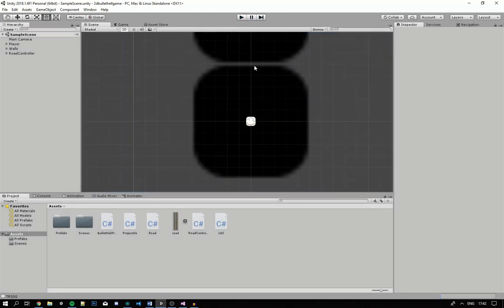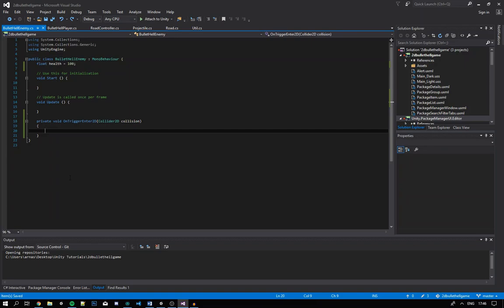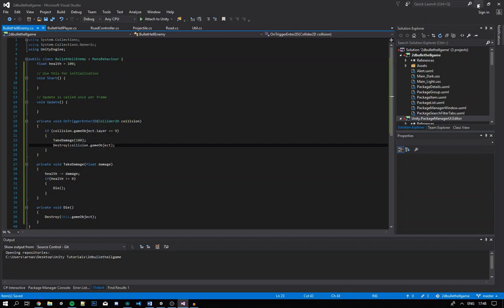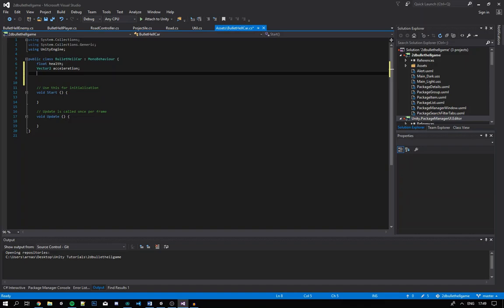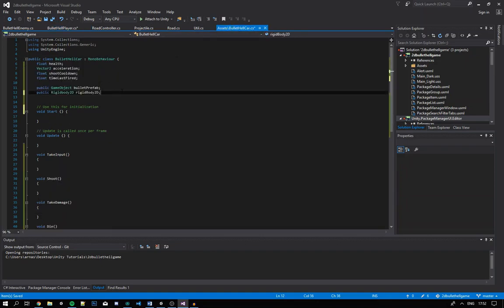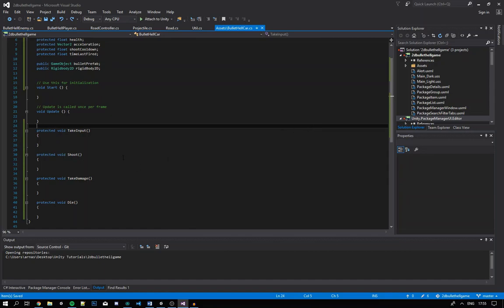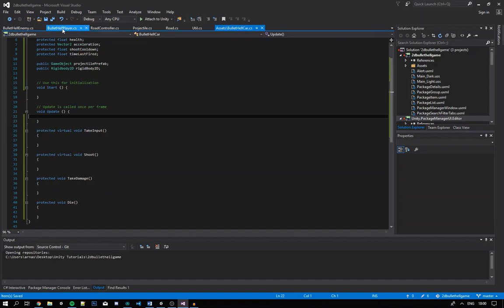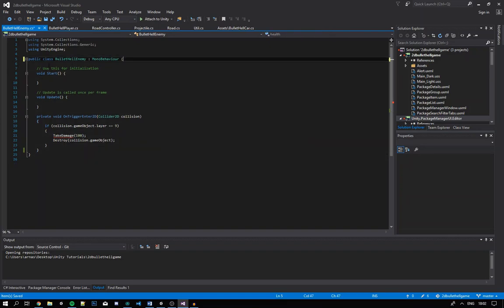Unity 2D Car Bullet Hell Game Tutorial - 4: Enemy & Inheritance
Since I forgot to add an enemy in the last episode, we'll be doing that in this episode!
We'll also be taking a look at inheritance (the bane of many a programming student!) in order to make our lives a bit easier down the line and prevent code duplication.